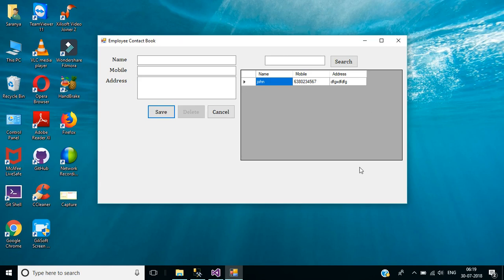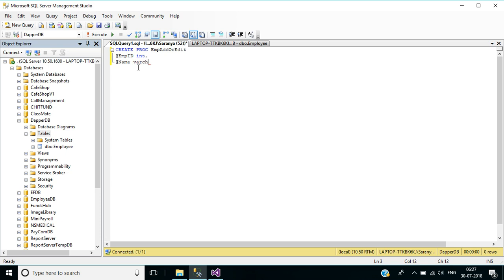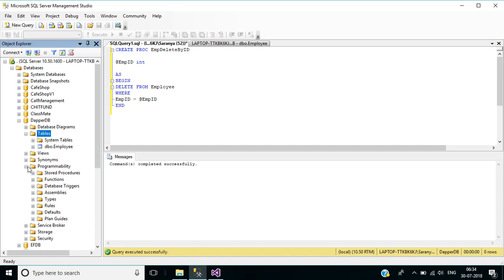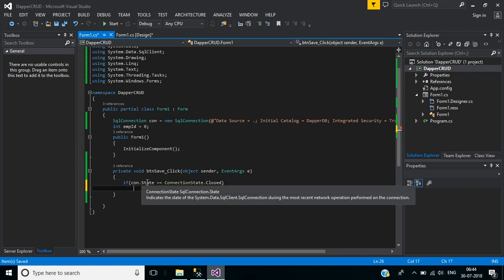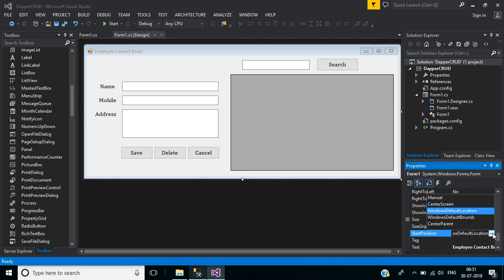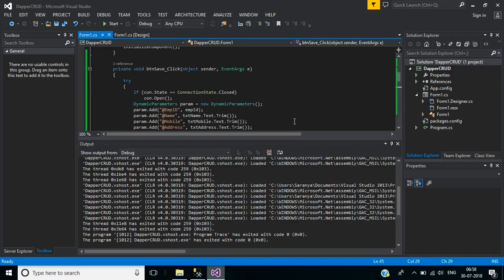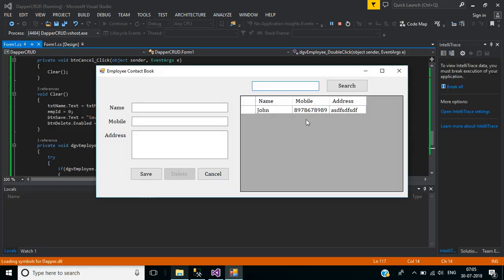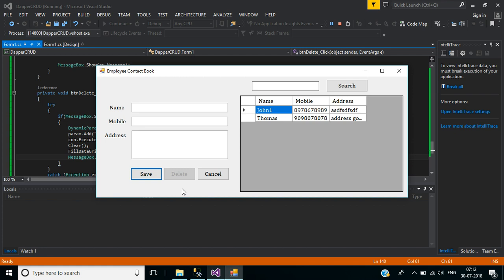C# - Dapper- CRUD Operation Using Dapper Step By Step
This is step by step Tutorial.
How to Implement CRUD Operations like Insert,Update,Delete,Search & View with Dapper ORM using C# Windows Application and Sql Server Database.